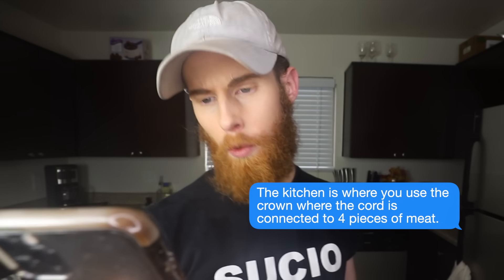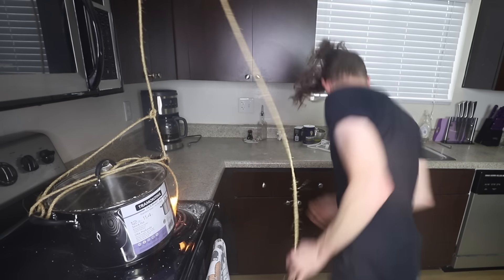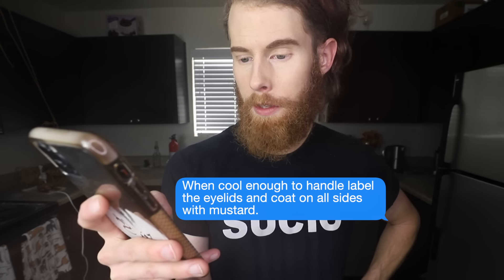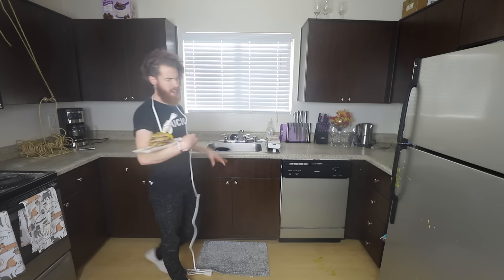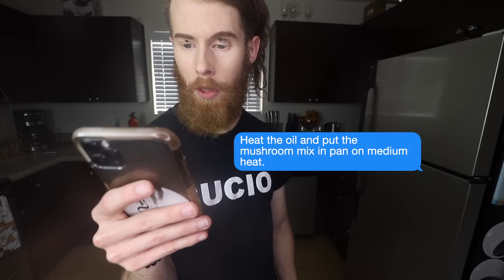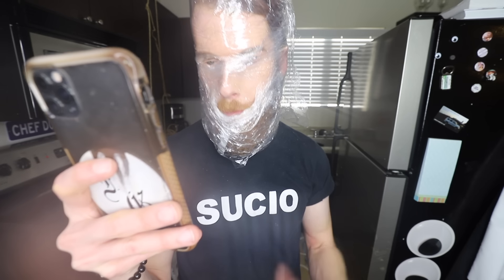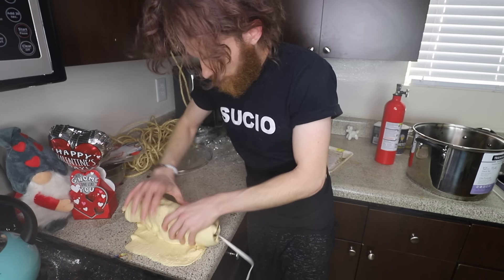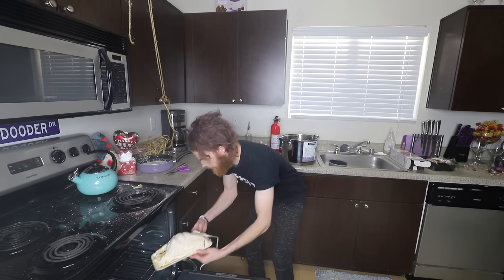Google Translate Makes A Beef Wellington!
Yall know how to fix a hole in the ceiling..
Also as always a portion of the money made from this video will be donated to Meals on Wheels!